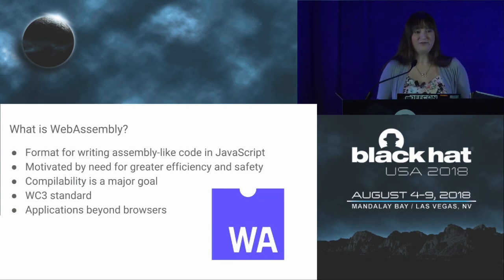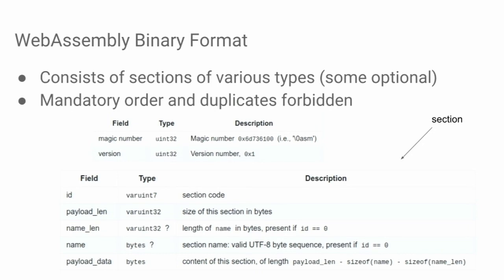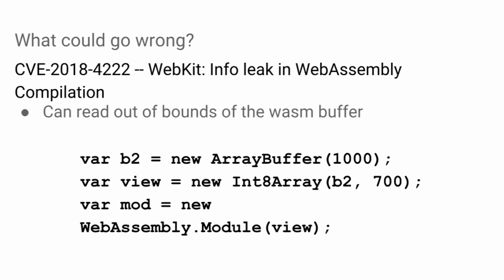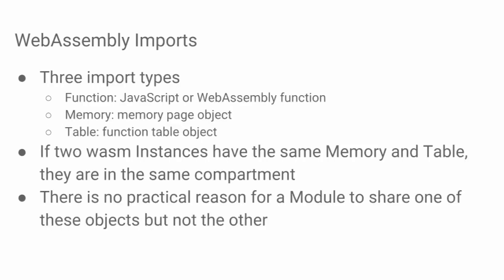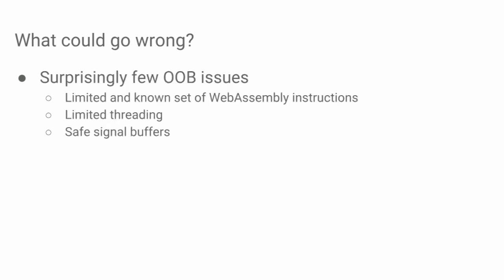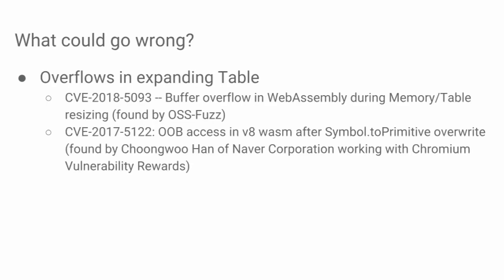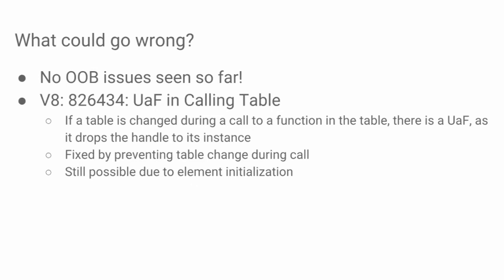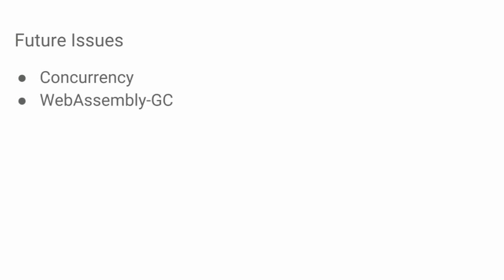The Problems and Promise of WebAssembly